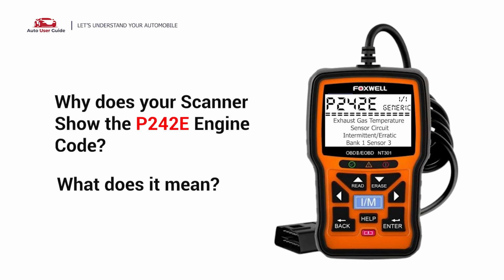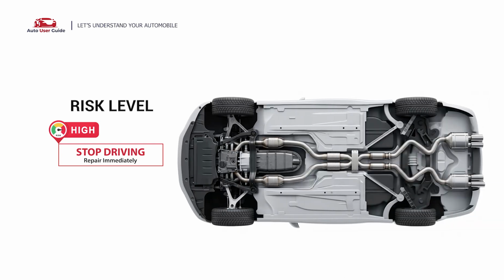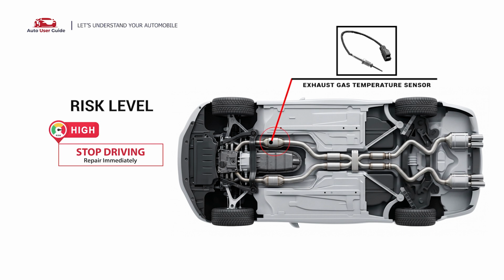What is P242E: Engine Error Code Causes Explained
The P242E diagnostic trouble code (DTC) indicates a Exhaust Gas Temperature Sensor Circuit Range/Performance (Bank 1 Sensor 3) condition. This code is set when the Engine Control Module (ECM) detects that the signal from the Exhaust Gas Temperature (EGT) Sensor located at Bank 1 Sensor 3 is outside the expected operating range or does not match the calculated exhaust temperature values.

The Exhaust Gas Temperature sensor monitors exhaust heat levels to protect important emissions components such as the Diesel Particulate Filter (DPF), catalytic converter, turbocharger, and exhaust aftertreatment system. The ECM uses EGT sensor data to control regeneration strategies, fuel injection adjustments, and emissions system operation. When the sensor signal becomes inaccurate due to a faulty sensor, wiring problems, exhaust leaks, or circuit faults, the ECM stores the P242E code and may illuminate the check engine light.

🎯 What you'll learn in this guide:

✅ What P242E Means — understand how the Exhaust Gas Temperature Sensor Bank 1 Sensor 3 circuit works and why a range/performance problem triggers the P242E diagnostic trouble code.

✅ Purpose of the Exhaust Gas Temperature Sensor System — learn how EGT sensors help monitor exhaust temperatures, protect emissions components, and manage diesel aftertreatment systems.

✅ Common Causes of P242E:

• Faulty Exhaust Gas Temperature Sensor Bank 1 Sensor 3
• Damaged or melted EGT sensor wiring near the exhaust system
• Open or short circuit in the EGT sensor circuit
• Exhaust leaks affecting temperature readings
• Excessive carbon buildup in the exhaust system
• Diesel Particulate Filter (DPF) problems

✅ Common Symptoms:

• DPF regeneration problems
• Turbocharger or exhaust system warning messages
• Reduced diesel engine efficiency

✅ How the Exhaust Gas Temperature Sensor System Works — understand how the ECM monitors exhaust temperature using EGT sensors to control DPF regeneration, protect exhaust components, and maintain emissions compliance.

✅ Initial Diagnostic Steps:

• Scan for additional DPF, EGT, or exhaust system trouble codes
• Inspect Bank 1 Sensor 3 EGT sensor wiring and connectors
• Check for heat damage near exhaust components
• Compare EGT sensor readings using a compatible diagnostic scan tool
• Inspect exhaust system for leaks
• Test sensor resistance according to manufacturer specifications
• Verify DPF and regeneration system operation

✅ Potential Repair Solutions:

• Replace the faulty Exhaust Gas Temperature Sensor Bank 1 Sensor 3
• Repair damaged or heat-damaged wiring
• Clean or repair electrical connectors
• Fix exhaust leaks affecting sensor readings
• Repair DPF-related problems
• Correct exhaust system restrictions
• Replace the ECM after proper diagnosis if necessary
• Clear diagnostic trouble codes and verify correct EGT sensor operation

✅ Important Warning — ignoring a P242E code can cause incorrect DPF regeneration, increased emissions, reduced fuel economy, turbocharger stress, and possible damage to expensive exhaust aftertreatment components.

✅ Preventive Maintenance Tips:

• Inspect EGT sensor wiring during diesel service
• Maintain proper diesel fuel quality
• Address DPF warning lights promptly
• Perform regular diesel maintenance procedures
• Avoid ignoring exhaust system warning messages
• Follow manufacturer-recommended emissions system service intervals

Understanding the causes of the P242E engine error code helps diagnose Exhaust Gas Temperature Sensor circuit problems early, restore accurate exhaust monitoring, improve diesel emissions control, and maintain reliable vehicle performance.